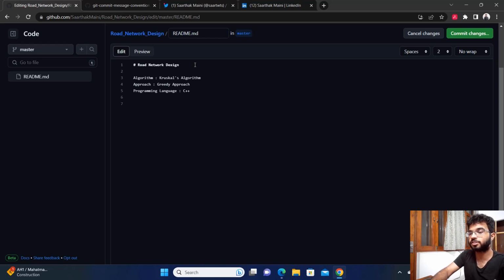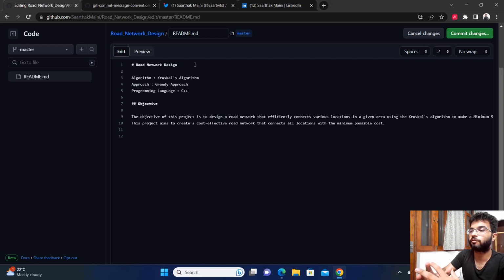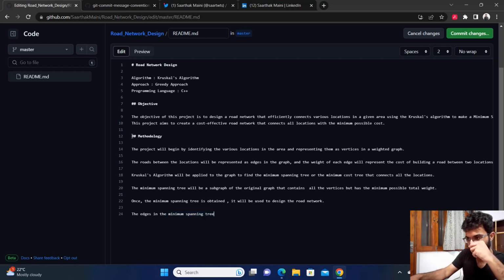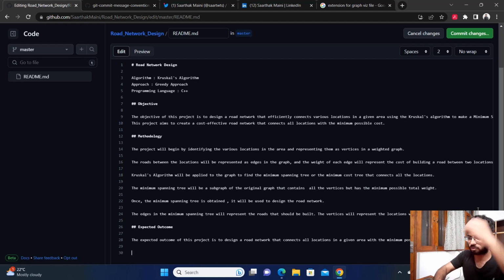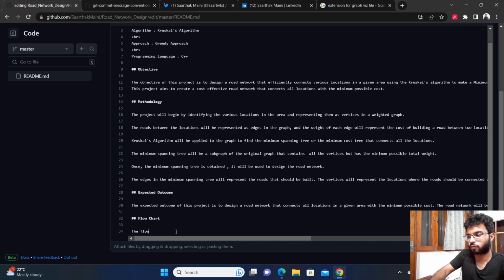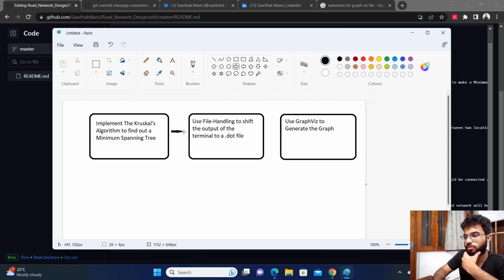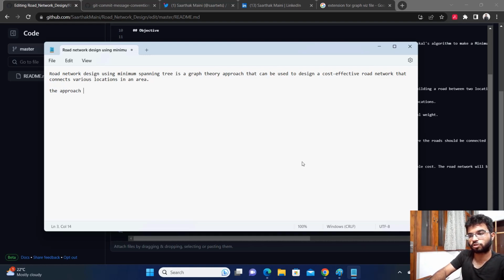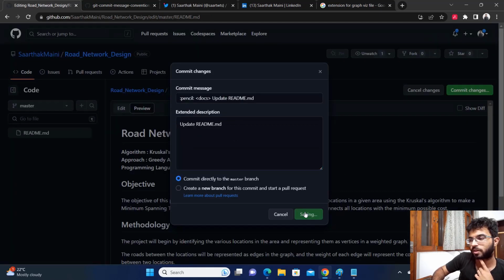Road Network Design Project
The objective of this project is to design a road network that efficiently connects various locations in a given area using the Kruskal's algorithm to make a Minimum Spanning Tree. This project aims to create a cost-effective road network that connects all locations with the minimum possible cost.

In this video , I would be covering what we are going to do in this project and also create a README.md file to support the same